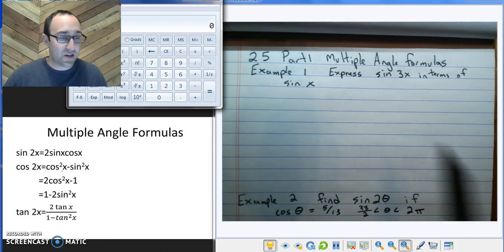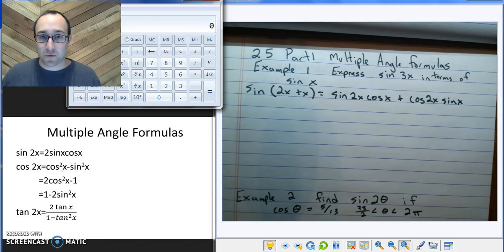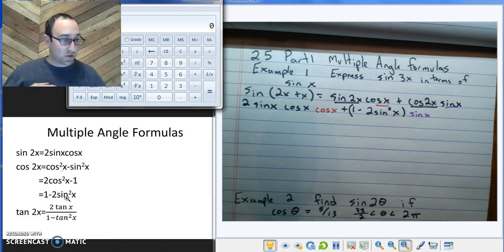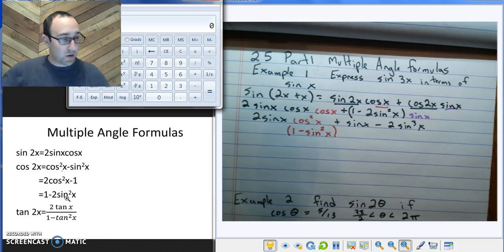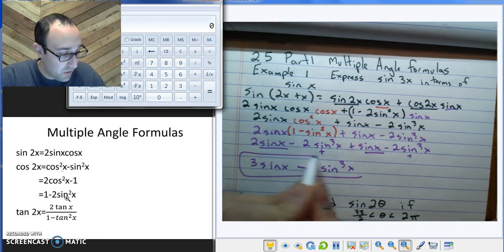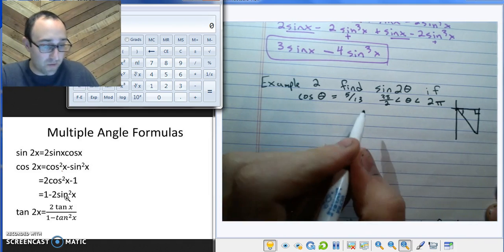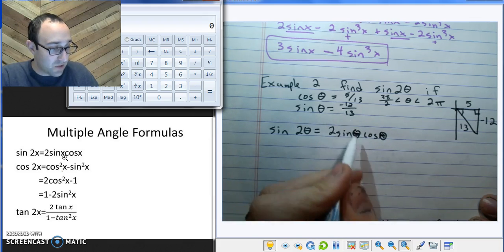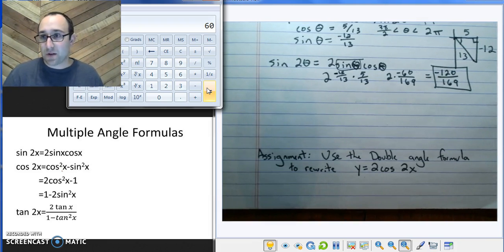2 5 Part 1